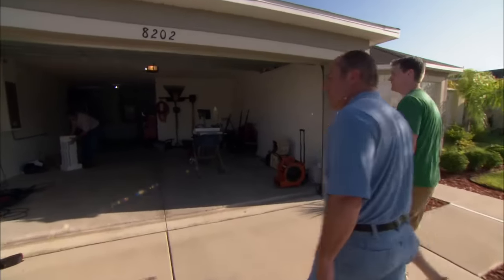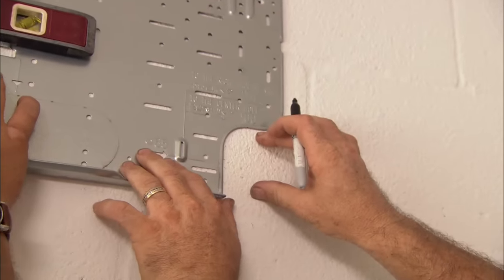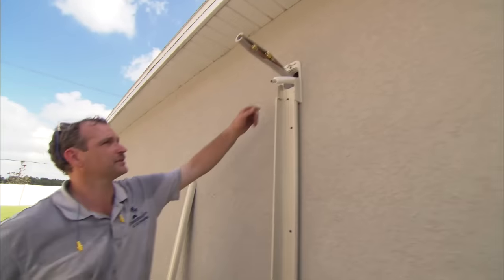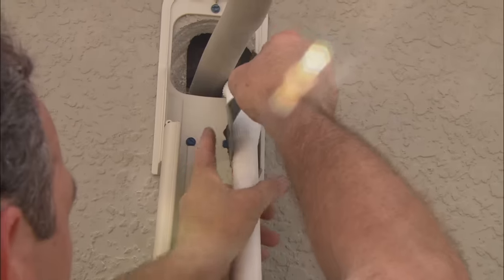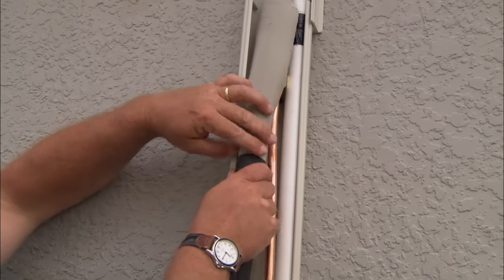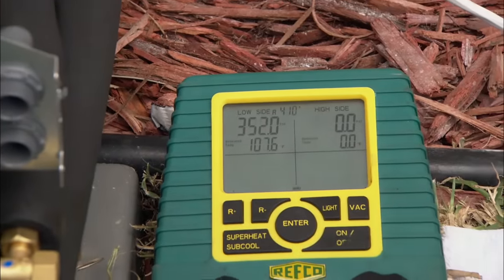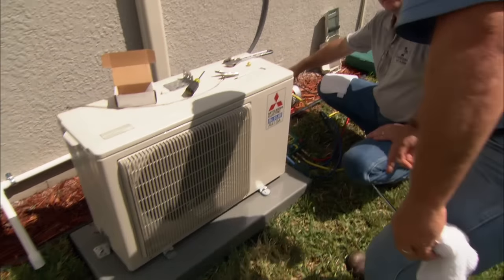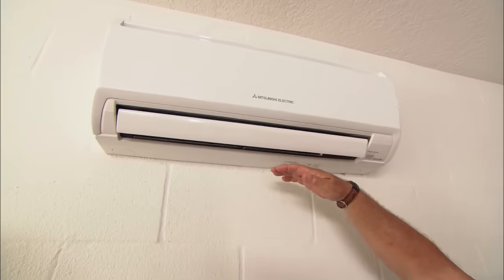How to Install a Ductless Mini-Split Air Conditioner | This Old House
This Old House plumbing and heating expert Richard Trethewey explains how to install a mini-split air conditioner. (See below for a shopping list and tools.)

Richard traveled to Tampa, Florida to help a homeowner find a cooling solution for his garage. The homeowner used the garage as a workshop in the summer months, but said that it was too hot and humid in there to work comfortably. To solve the problem, Richard and local expert David Zimmerman installed a "mini-split" air conditioner. The system uses no ductwork. Instead, an air-handler unit is mounted inside on a wall, and the condenser unit is mounted outside.

Shopping List for How to Install a Mini-Split Air Conditioner:
- mini-split air conditioner
- ground pad for supporting condenser unit
- 1-inch-diameter PVC pipe and assorted fittings used as condensate drain line
- PVC primer and cement used to join together PVC drain line 5. armor-sheathed electrical cable provides line-voltage power to the air conditioner
- low-voltage wire sends signal from air conditioner to condenser

Tools for How to Install a Mini-Split Air Conditioner:
- 1 _-inch hole saw used to make hole for refrigerant lines
- level used to level pad that supports condenser unit
- drywall saw or jigsaw used to cut hole in interior wall
- wire strippers

The "Mr. Slim" ductless mini-split air conditioner was manufactured by Mitsubishi Electric

It was Installed by David Zimmerman, Zimmerman's Air Conditioning & Heating, Inc.

Additional assistance was provided by Ryan Hansen, electrician, Hansen Electric, Inc.